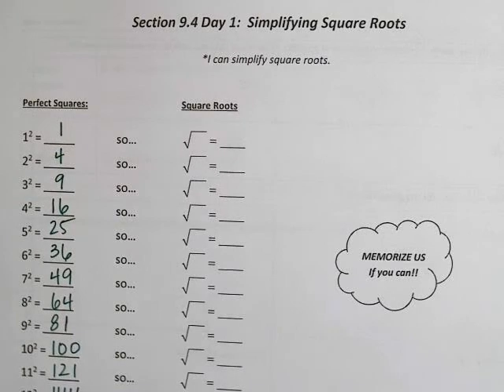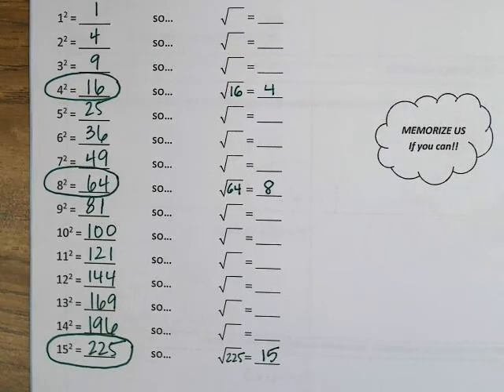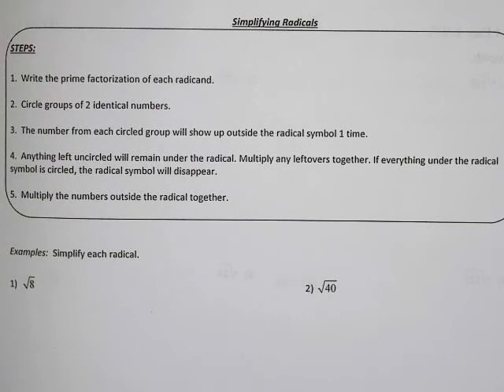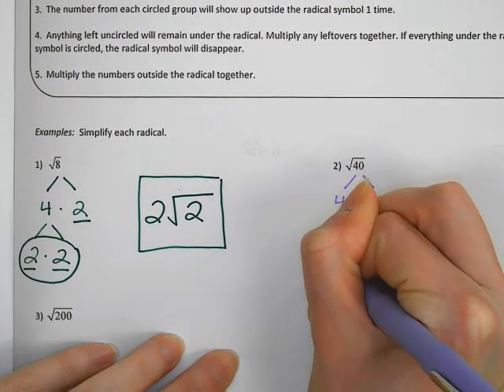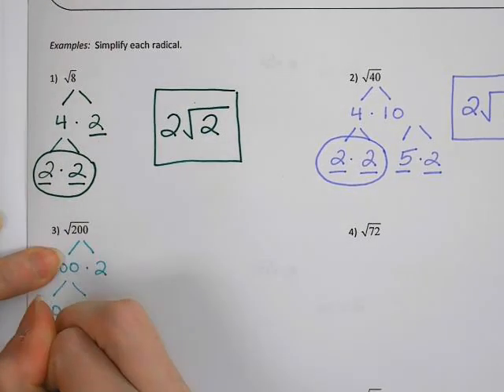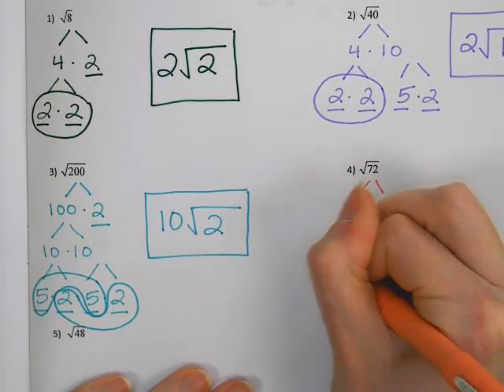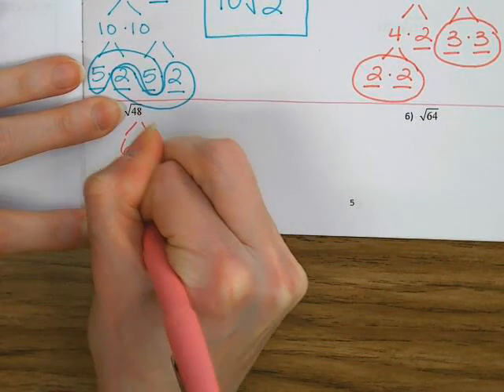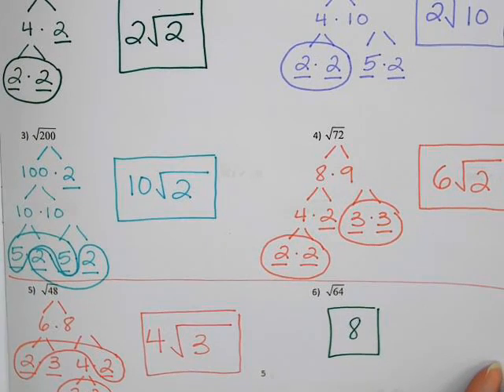9.4 Day 1 Video Notes